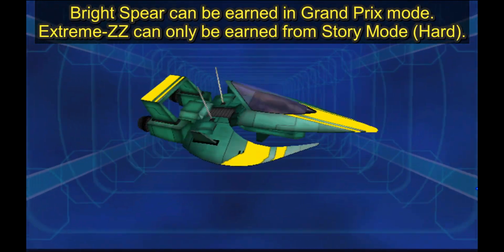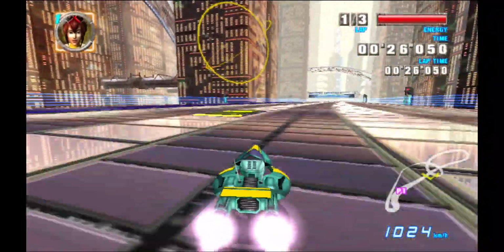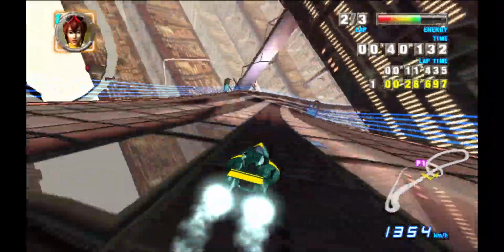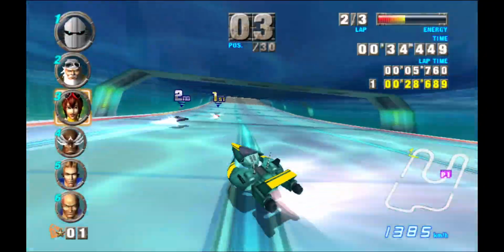F-Zero GX Custom Machines: Bright Turtle-ZZ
*Microphone is used in this video.*

This machine looks stylish, but is somewhat above average. It can be mastered with proper efficiency. The only other things you need to know are that while it can handle long courses, it won't be able to reach its full potential if it has limited chances to heal; and that cheat codes are required, since you cannot build this without the Metal Shell Part.l

Bright Spear and Extreme-ZZ are the other two required parts.

Edited on 3/9/2023.